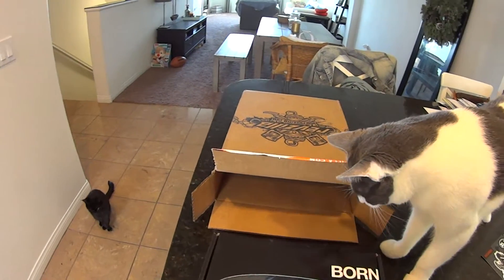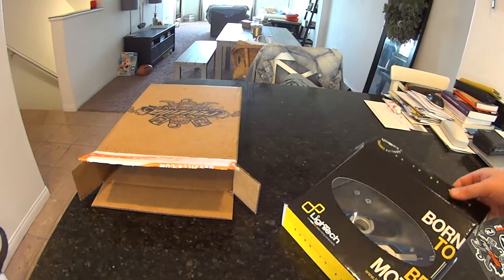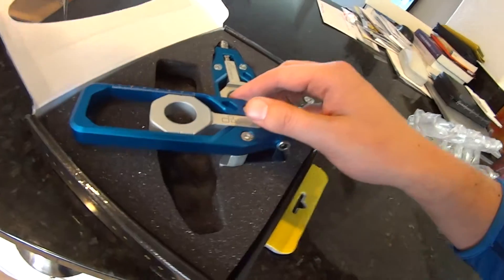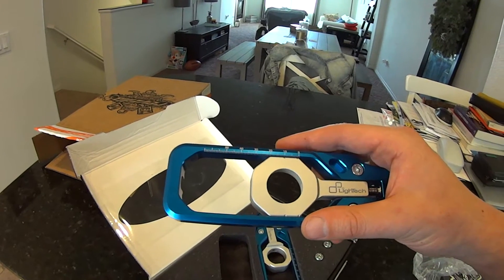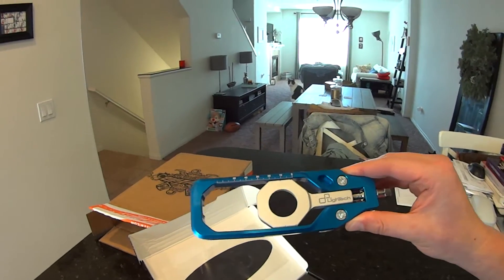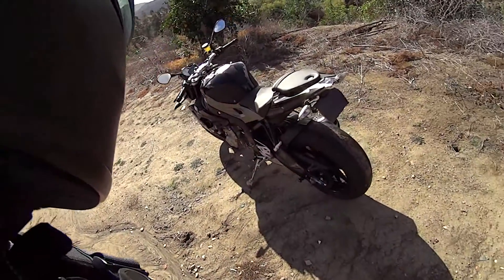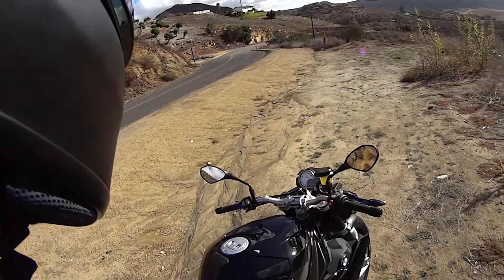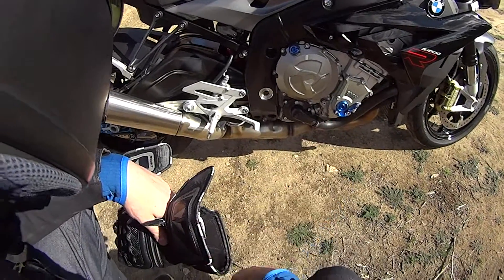BMW S1000R Lightech Chain Adjusters and more rizoma